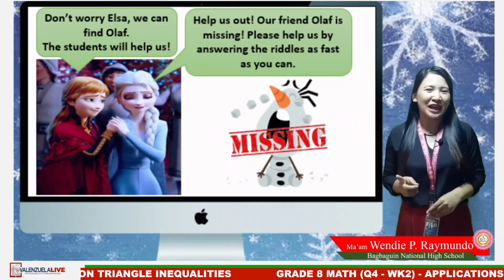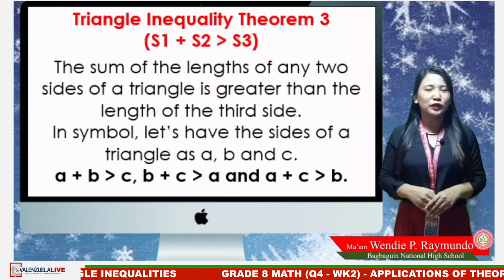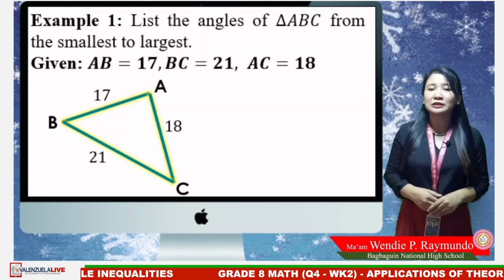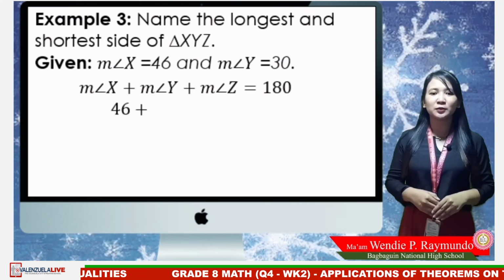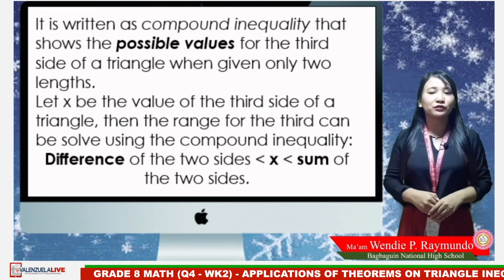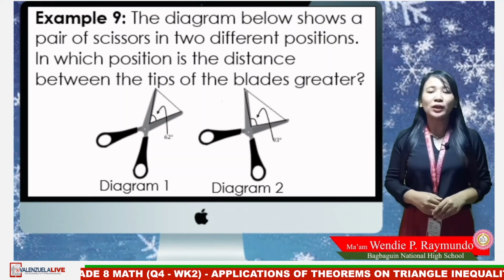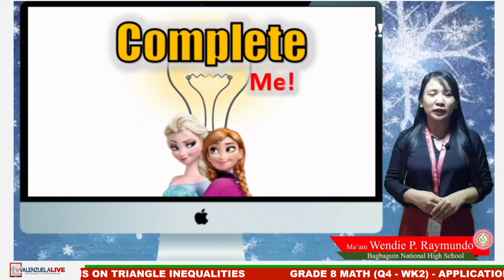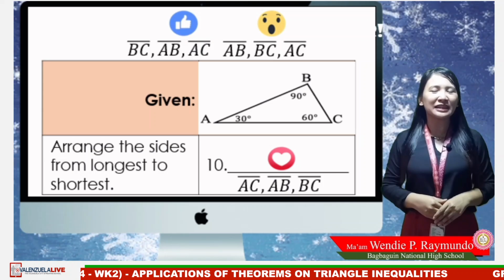GRADE 8 MATH Q4 W2 - APPLICATIONS OF THEOREMS ON TRIANGLE INEQUALITIES